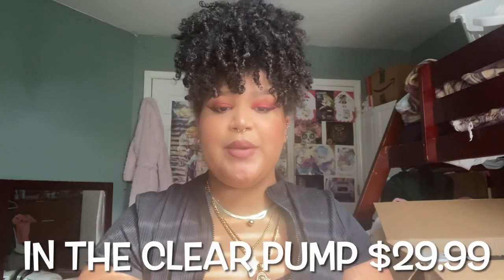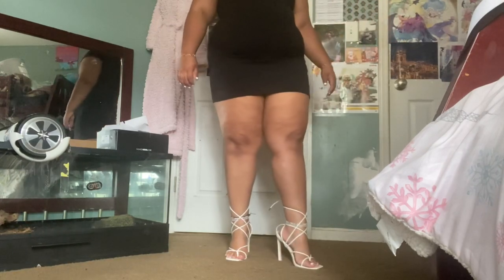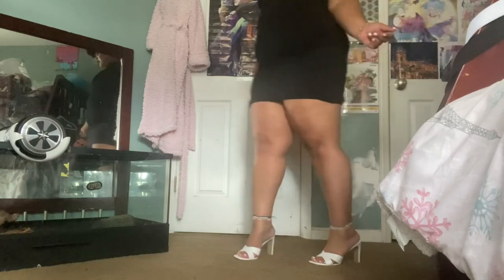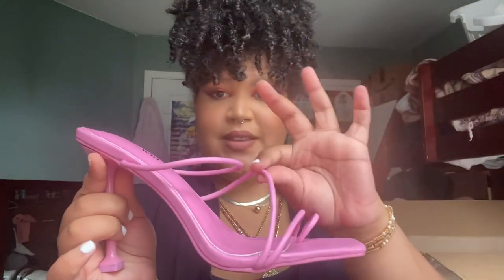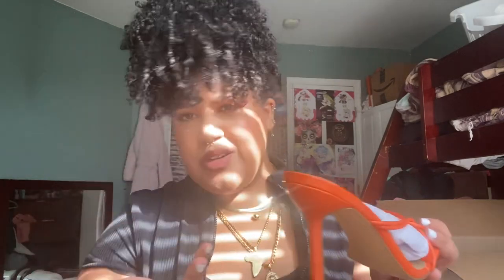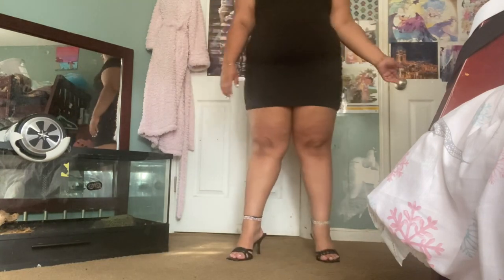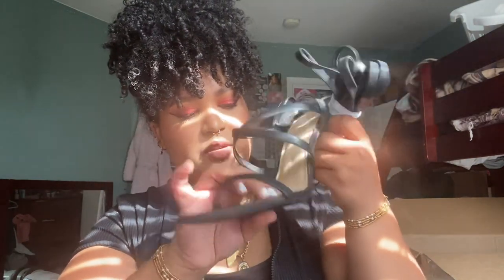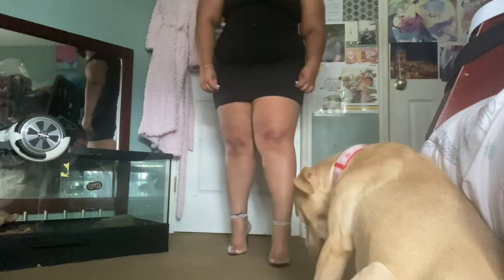FASHION NOVA HEEL HAUL !!! 💃🏽✨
I had a lot of fun purchasing off of Fashion Nova. Heels peeked my interest because I always try them on in stores but didn’t take it seriously. As I am getting older, I want to indulge in mature women fashion. Being mature doesn’t mean you’re not stunning! These heels are the spark of my interest and they’ll be more items to come ❤️ Also, I wouldn’t recommend Fashion Nova heels as first choice starting out especially for comfort, they have great clothing pieces but the heels are not their strong suit. No hate, all love. ✨

Shop My Closet & Stash on Mercari: "BaebeeAli"

About Me:
Hi gorgeous! My name is Alicia Williams and I am 19 yr old. I am a fellow makeup lover and fashionista who wants to share my joy about all things beauty! I am half African-American and Puerto Rican but I am not bilingual unfortunately. On my channel you will find a variety of beauty + fashion hauls. Lots of DRUGSTORE MAKEUP, HIGHEND, SHEIN, FASHION NOVA, AND MORE to come ;)